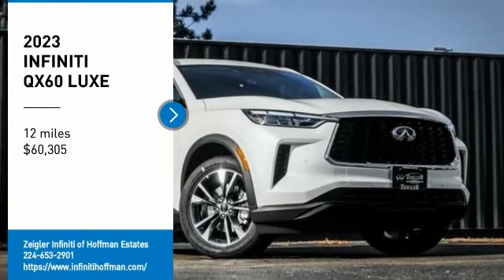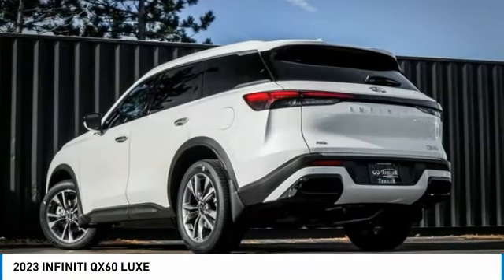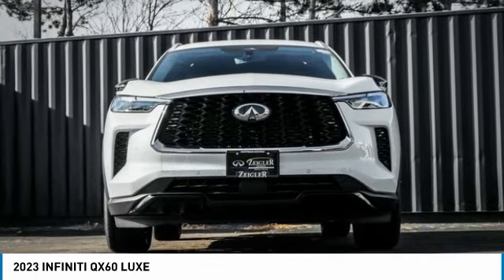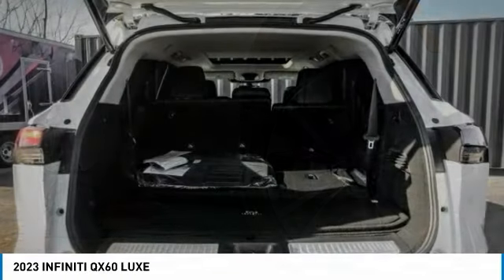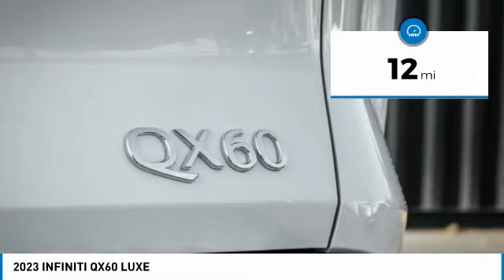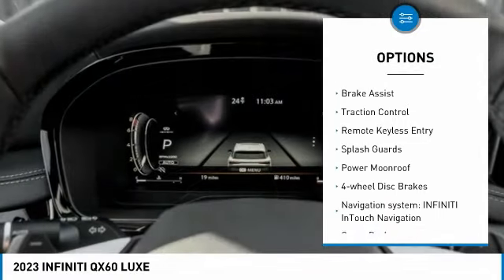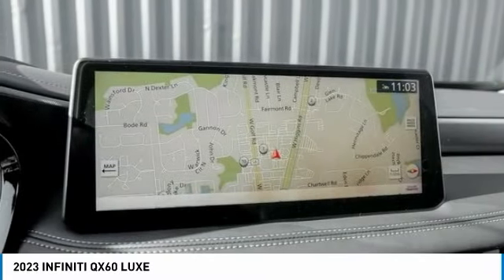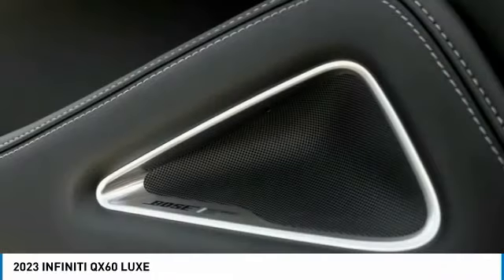2023 INFINITI QX60 I23026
2023 INFINITI QX60 LUXE